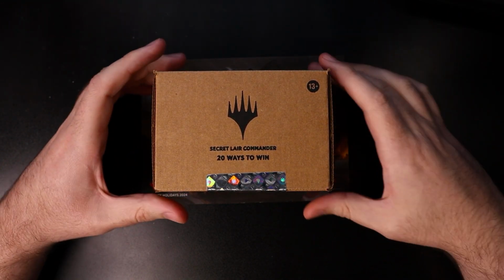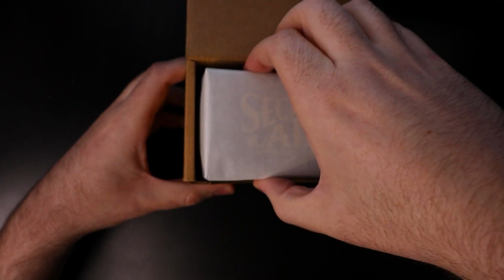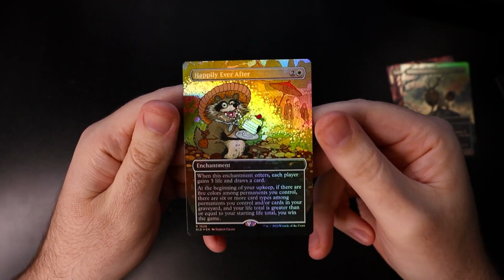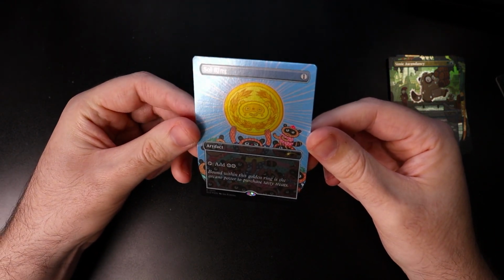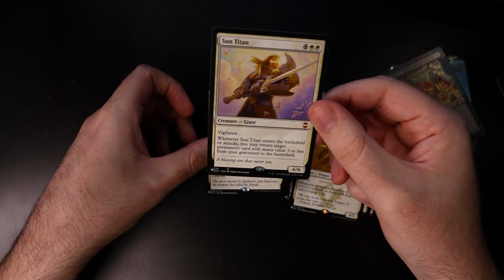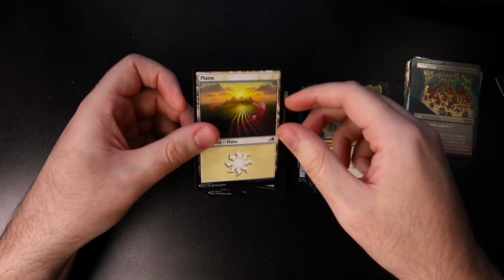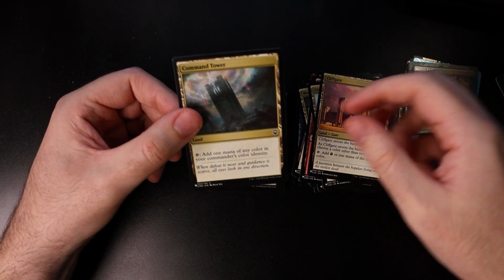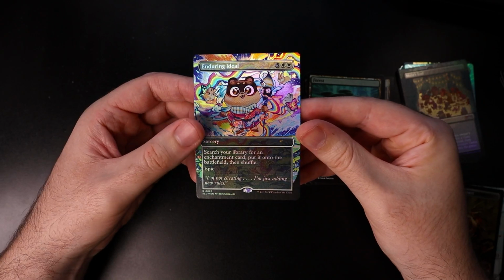Unboxing my first ever Secret Lair Product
This video is unboxing my first ever Magic the Gathering Secret Lair Product the Commander Deck - 20 Ways to Win!

In this video we'll admire artwork from Yuko Simizu, Natalie Andrewson, Aya Kakeda, Luke Pearson, AlbaBG, Kellogsloops, Wizard of the Barge, Jordan Crane, Heikala, Brandi Milne and many more.

We will also be looking to answer the question of whether I feel like this was worth it. Whether it's the value of the cards, the art work or simply how playable the deck is in the commander format!